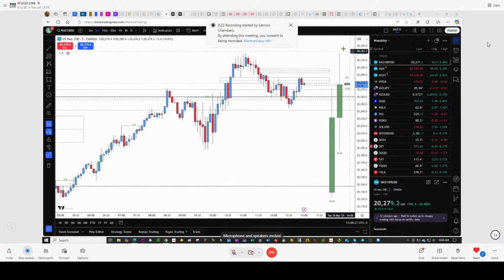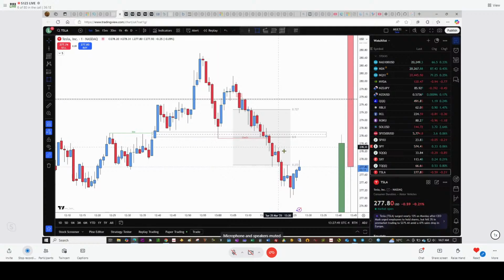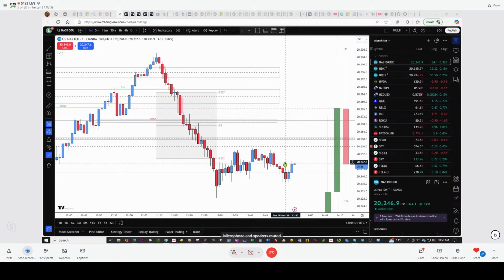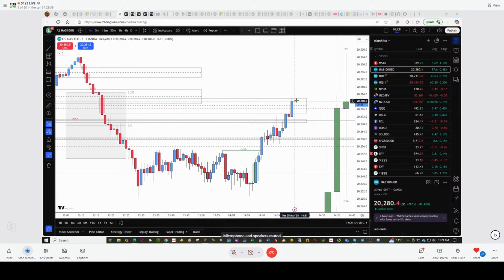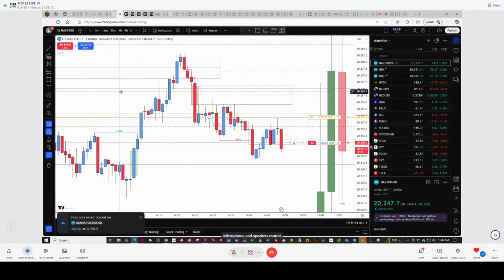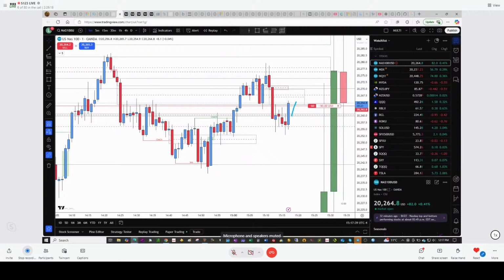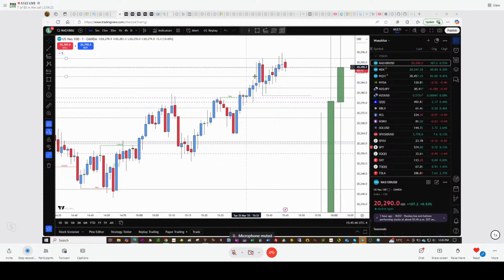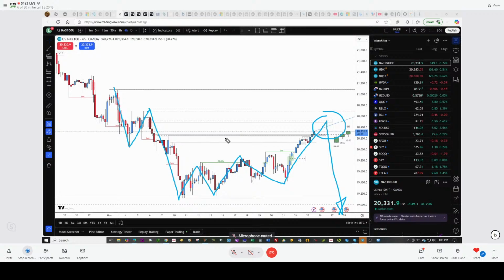March 25 2025 - Live BTC, Bitcoin, NAS100, Tesla, Forex Trading with Lennox Chambers